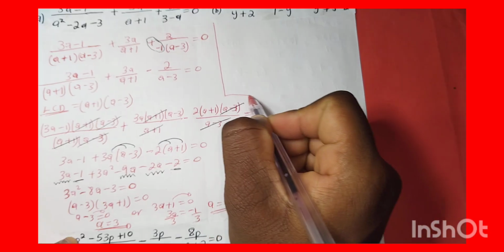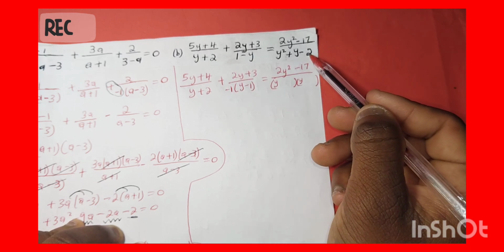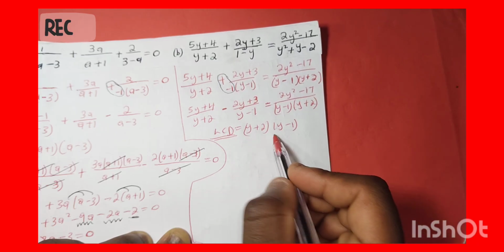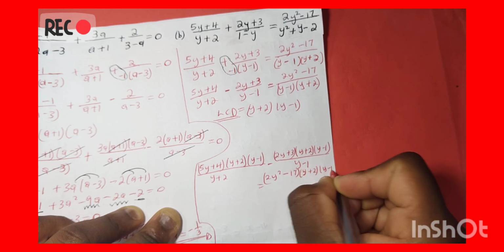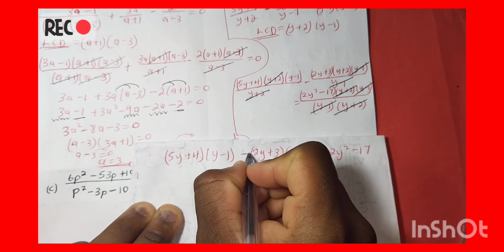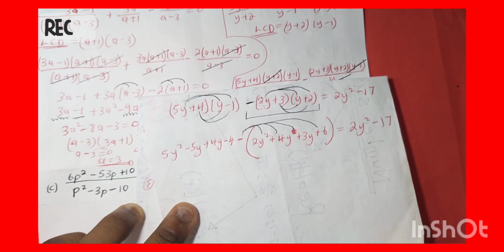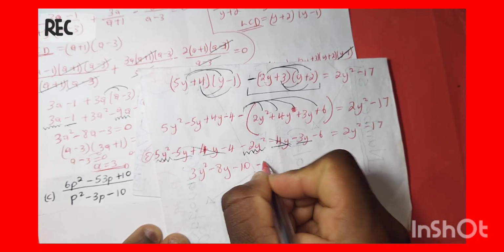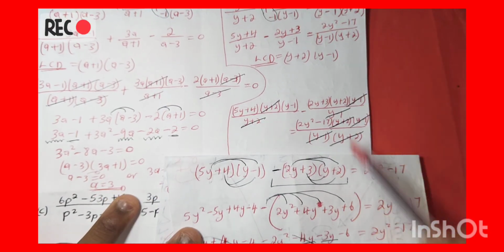Fractions |Part 7